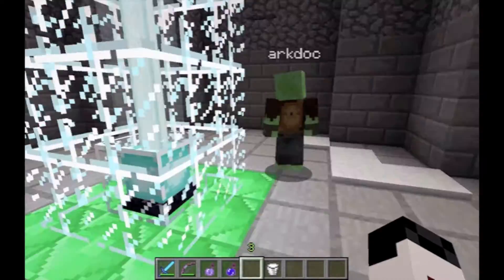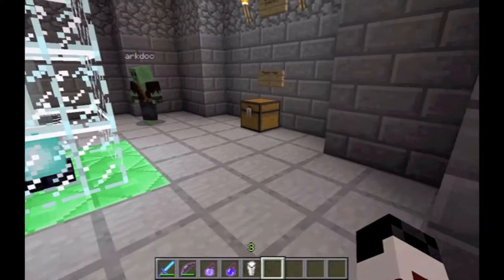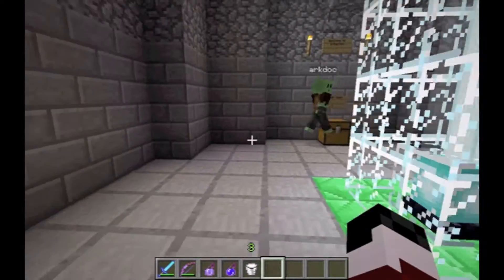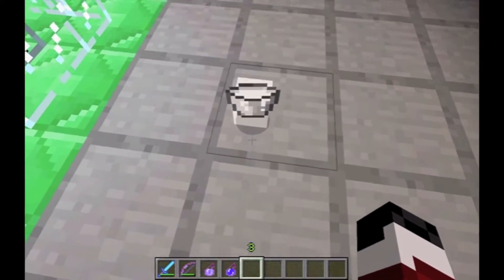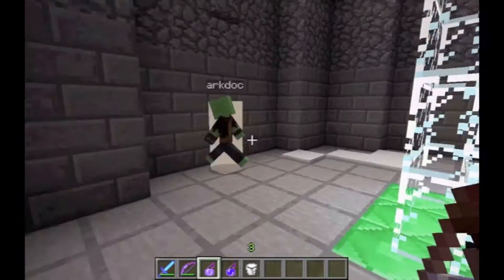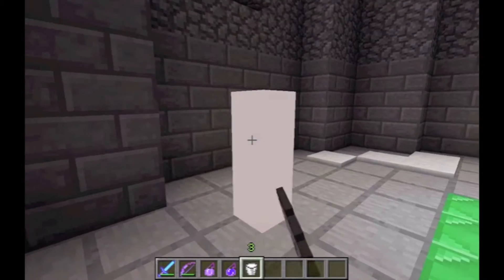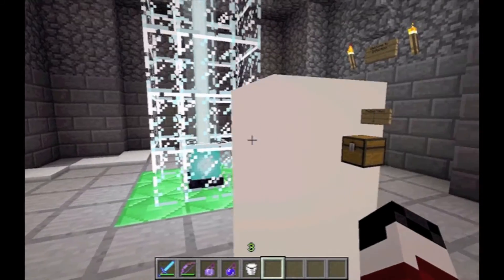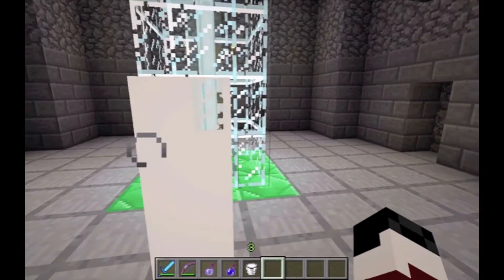How to see INVISIBLE PLAYERS on Mincraft! NO MODS! 1.4.5 or +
How to see IVNISIBLE PLAYERS on Minecraft with NO MODS! 1.4.5 or +

PC: f3 + b
MAC: fn + f3 + b
(f3 to disable the co-ords, fn + f3 for mac)
"fn" is located on the bottom right hand corner of your keyboard
"f3" is located on top of 3
"b" is.